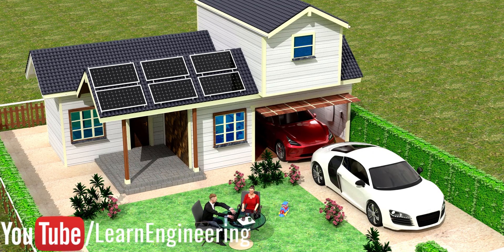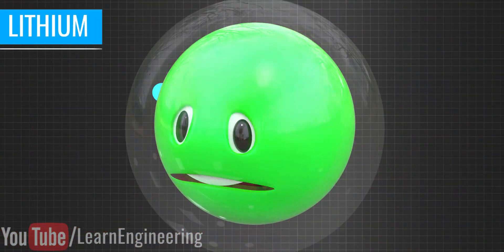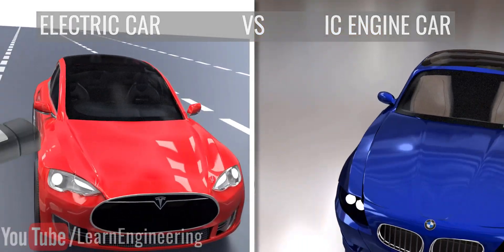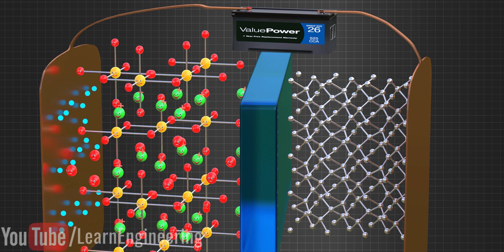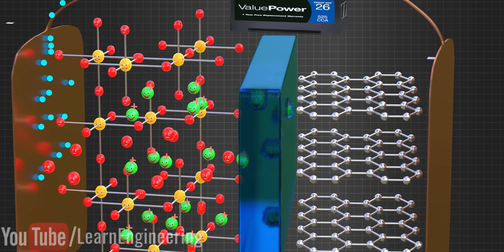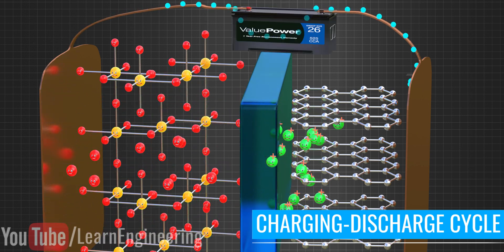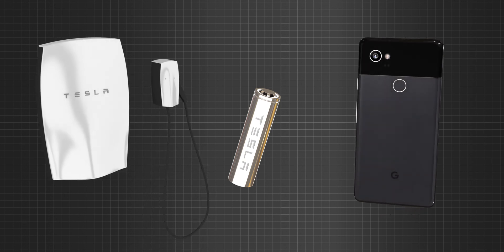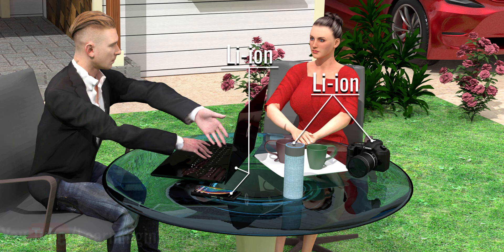Why Lithium-ion batteries are the future?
Today there are different kinds of batteries based on the application for which they will be used. These visuals show the popular applications for each kind of battery technology, and it is clear from this chart that lithium-ion batteries, invented back in the year 1991, are the most popular with over 35% share of energy storage. In this video we are going to see why lithium-ion batteries will continue their domination and in the future may even overshadow gasoline powered technologies, by understanding the technological enhancements happening in this area.